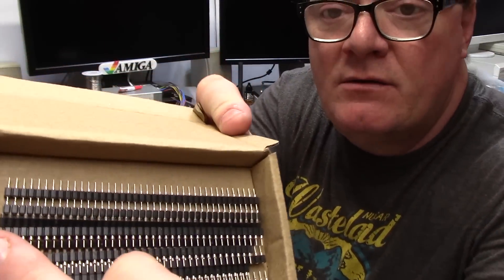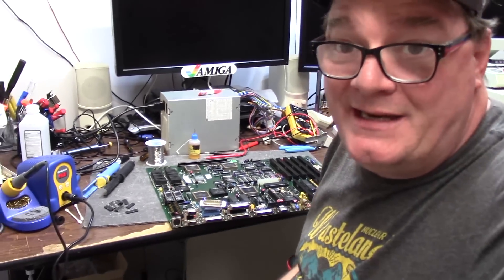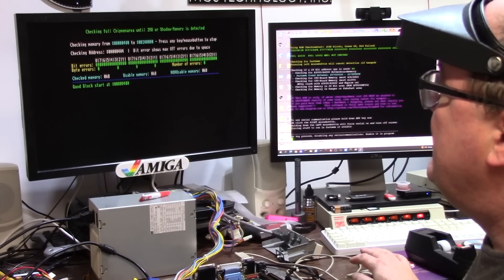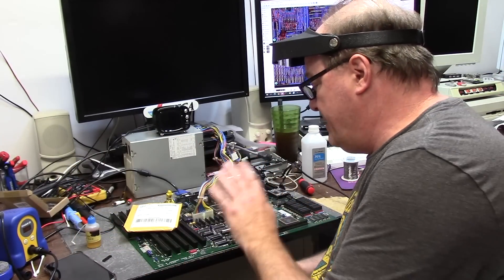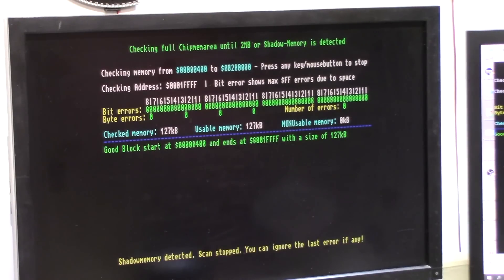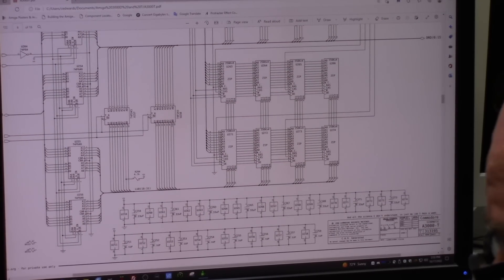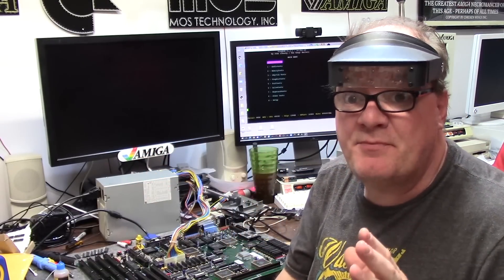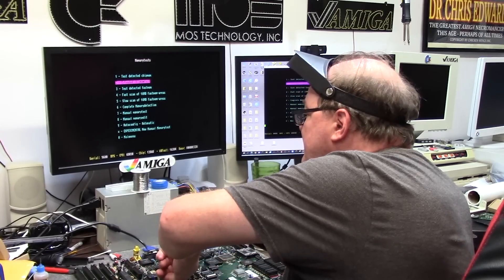Amiga 3000T no chipram 3 fin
E374:  Part 3 of the nightmare. to recap: tested a bfg9060 in the 3000t, its not meant for it. removed it, no chipram. replaced chipram, and all sorts of logic, now from 32kb to 128kb., were getting there but its a slow road. what broke, who knows. come along on this interesting journey.

Daniel Anthony
Jonathan Wickett
Kevin Quattro
Patracy
Sutehk
Toby Quinney

Elite Patrons

Aaron Bond
Ady Bolton
Alexis Beaumont
Alvin Franklin
AT67
Andreas Karlsson
Bob Randale
Charlie Underwood
Craig Daters
Courtney Blush
Darren Attwood
Daniel Varga
Dominic Demarinis Sr.
Eric Jamieson
Frank Lowe
Gilbert carriere
Jack Moran
James Ezell
James Rizzo
Kevin Orbaker
Lois Dituri
Luis B Perez
Martin Frei
Martin Moore
RandomBitflip
RF C
Rod Piercy
Scott Jones
Seb132
Sebastian Gray
Stefaan Henninck
Stephen Bruce
Steve Kile
Steve Thompson
Sutehk
Tom Brooks
Wayne Lymbery

Adam Bowman
Alan Romeril
Alban Read
Amiga Bill Winters
Andrew Gray
AARexx AAron Ruscetta
Bendz
Byron S.
Chance Davis
Chris Kmiec
Christopher White
Clark Hale
CubicalNate
Dave Walz
David Ferguson
David Pippin
Garry Heather
Gaz Edmunds
Jean-Noël THIERRY
J. Walter Hawkes
Jay Jarvis
JoeTheZombie
Just_Egg_9896
Justin Hemmings
Kavanoz
Keith S
Kim Jensen
Kris Van Tuerenhout
Kym Busby
Lars H
Leo Beyers
Luca Argentiero
Mark
Mark Kierzkowski
Mark Jaques
Mark Pearson
Matthew Moebes
Michael Myers
Mikea3000
Mike Roach
Neil Bradford
Nimh Oli
Pepa Wastl
Peter Weuffen
Phil Cherry
RetroPassion
Schmosef
Sean Zoltek
Simon Foster
Simon Marston
Stephen Durham
Steven Hunter
Terry Moore
Theuman
Tim J Corcoran
Todd Silk
Wanderley Ceschim
Wendell Pyle

Official Patrons

aZtOcKdOg
10 Minute Amiga Retrocast
Adam Currie
Adam Templeton
Alabammy Skwirl
Alan Day
Alfie's Games
Antonio Drusin
Ashley Clifford
Ashley Dawson
Andrea Pizzichini
Andre Bergei
Ash Green
Brett Armstrong
Brian Haines
BunnyBrewster
Charles Julian
Chris Cantwell
Chris Green
Chris Trickett
Christopher Adams
Craig Sharpe
Daniel Beaver
DannyDK
David Black
David Obrien
David Z
Dennis Garman
Deeter Rabbit
Dick van Ginkel
Dimitris Gialoglidis
Dr. Phil
Eder Ghiraldi
Edvin Helland
Etosha69
Frank Haaland
Frank Muscato
Frederic CONTE
Frederico
Geekology
Gerald Gibbons
Gerco Dries
Gjoken
Glenn Hann
Gregory Hayes
Gunnar Roxen
Greg Winfield
Ivan Sorensen
Jace Fuse
Jason Voak
Jerry Gibbons
Jeremy Trim
Joe Tom Collins
John Lomax
Lars J Aas
Marc
Mark
Markus
Mark Amorin
Manuel R Garcia
Mislav Krleza
Matthew Augustine
Matthew Rasnake
Matthew Hoe
Matthew Webb
Michael Englyst
Michael Fuerst
Mislav Krleza
M W M
Nick Roper
NoeleyC
Niklas Arvenberg
Paul Danger Kile
Pawel Solecki
Pelle Norberg
PintzandAmiga
RavenWolf Retro Tech
Remon Kooijman
Richard Brayshaw
RoC
Rrenfrow
Russell Fairey
Ryan Stapleton
Simon Chatterley
Skylos
Steve Fenton
Sven Gugelmann
TD Bauer
Tim Fletcher
Tomas Kaluzik
Tristan Grove
Volker Ebbert
Wayne Bushby
Yngve Eide